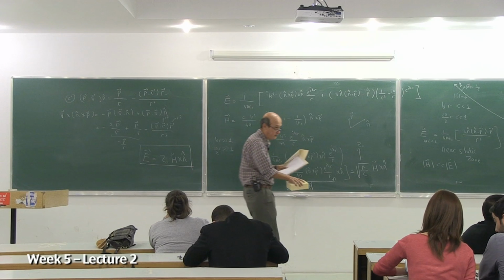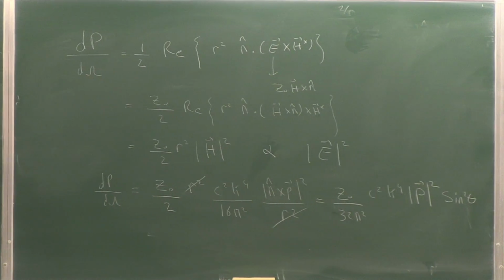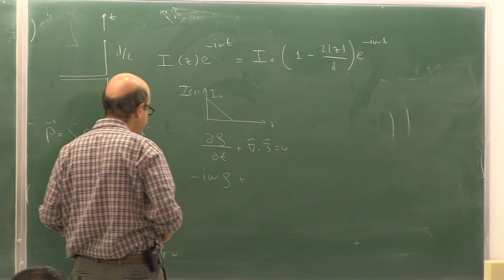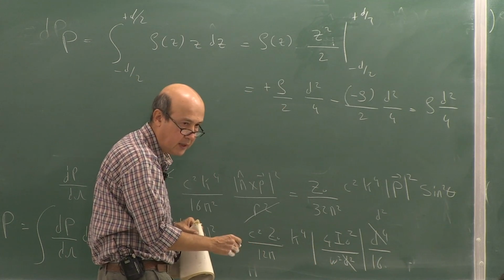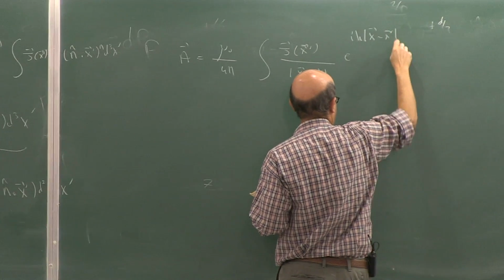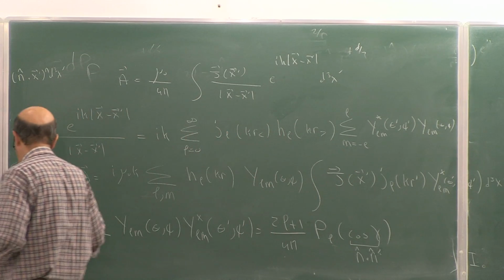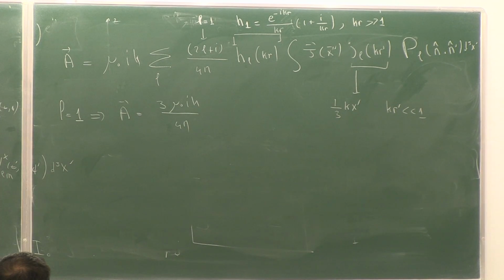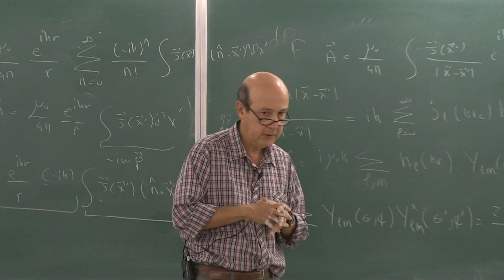Electromagnetic Theory II - Lecture 7.2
Lecture Subjects: Electric Dipole Fields and Radiation